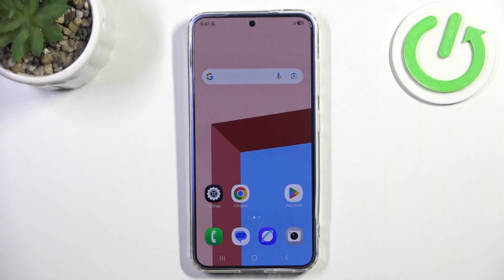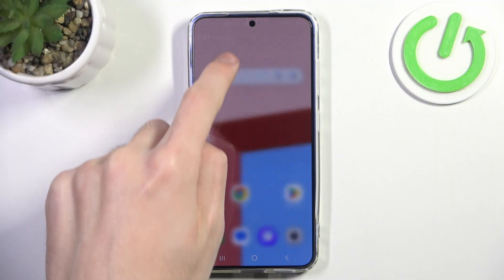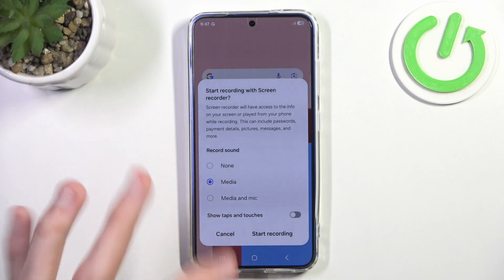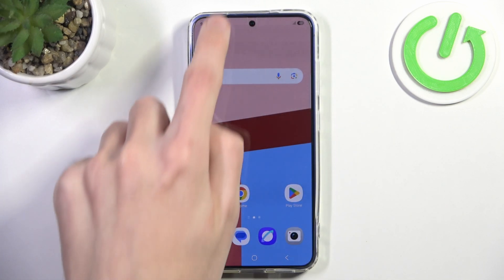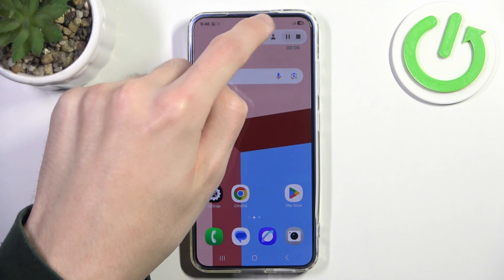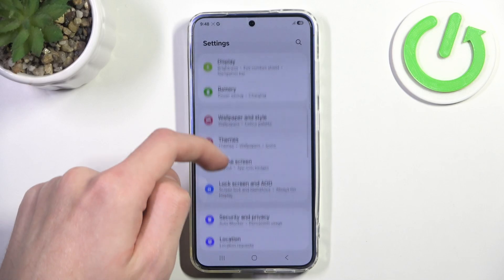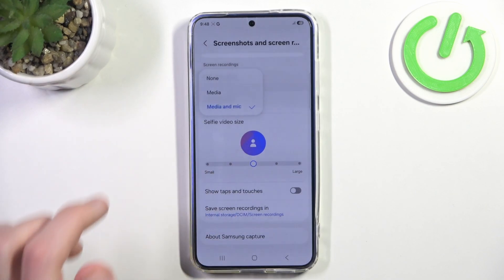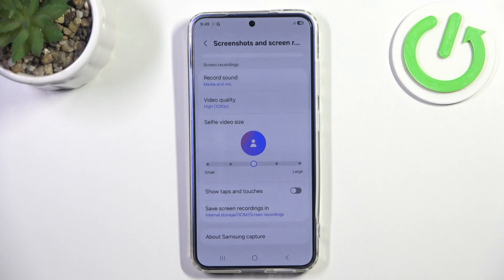How to Record Screen on One UI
Do you struggle to share your in-game accomplishments or tutorial recordings? Wish there was an easier way to record your screen? Learn how to record your screen quickly on your Samsung One UI device. This video shows you the simple process to start capturing anything on your screen and share it with others.

How to record screen on One UI? How to capture gameplay on Samsung? How do I enable screen recording on One UI? How to record a video of my screen on Samsung One UI? How to start screen record on One UI? How to capture screen on Samsung?